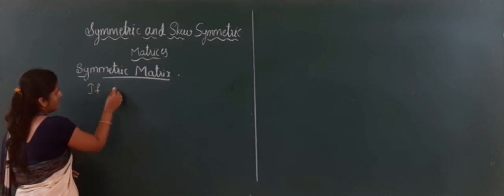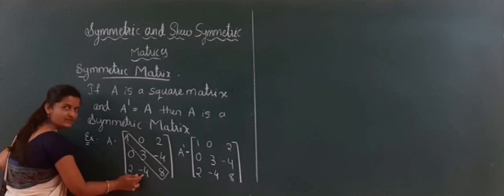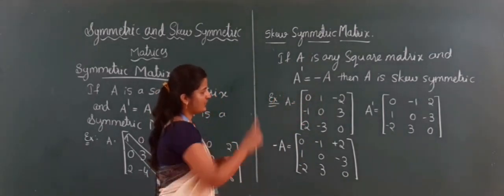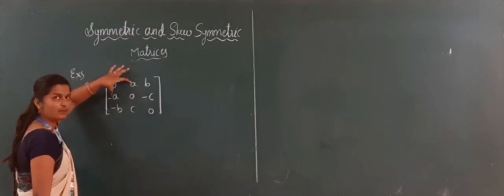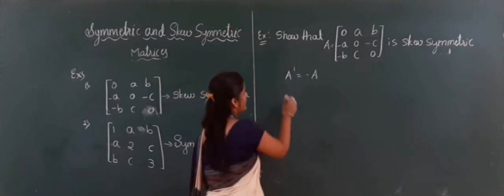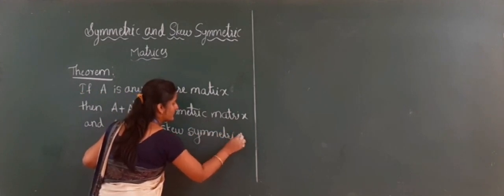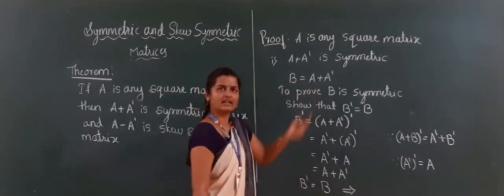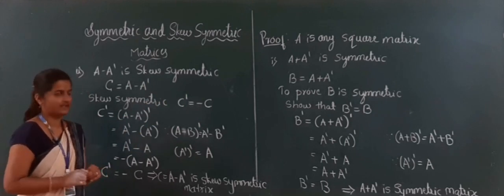MATHS (Class-XII) Chapter-3: Matrices (Part-9) by- Shruti Alagouda